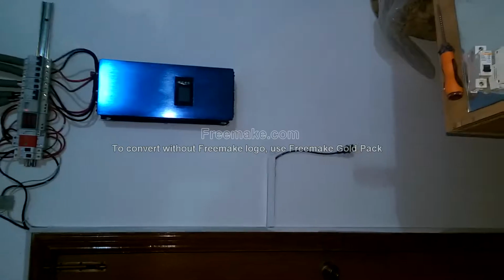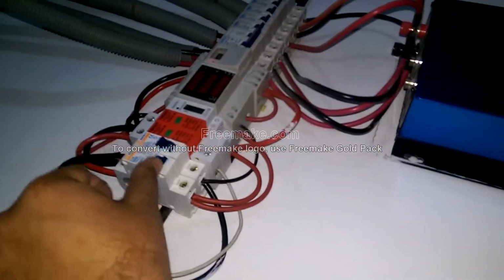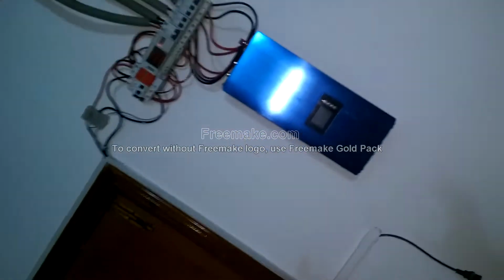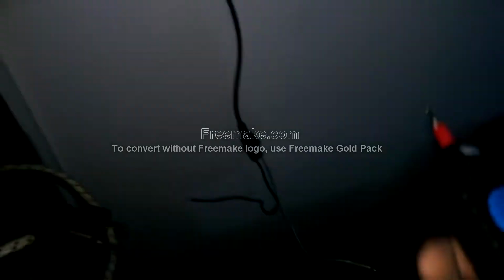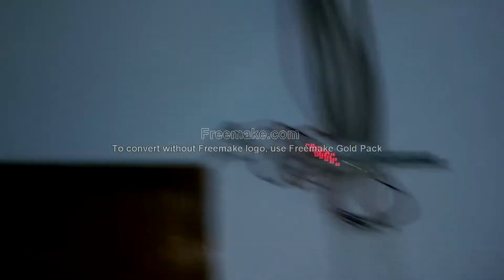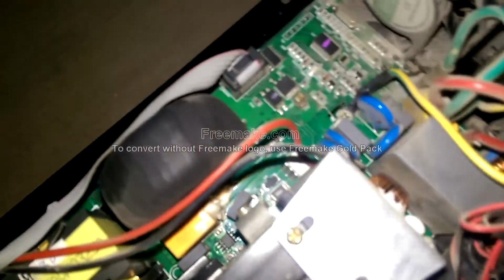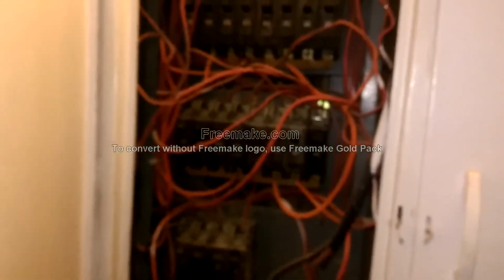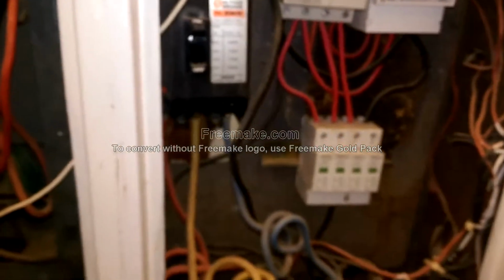Intern Short inside 2000W GTIL Grid Tied Solar Inverter from GAIA Defender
Looking forward to an advice as how i can fix  the inverter